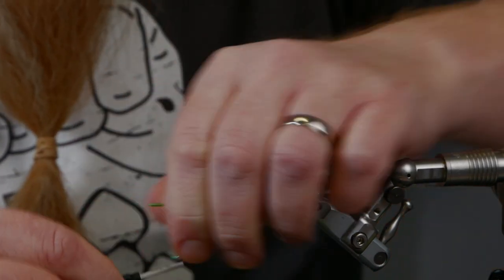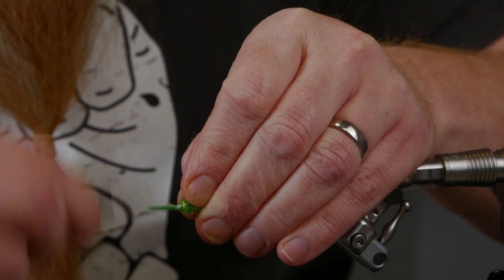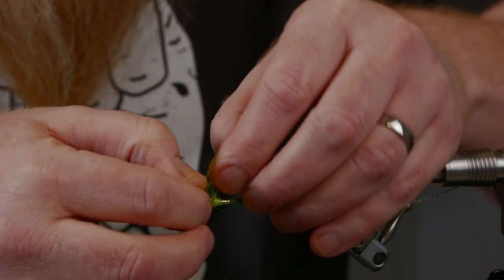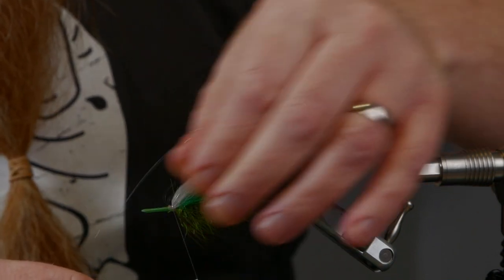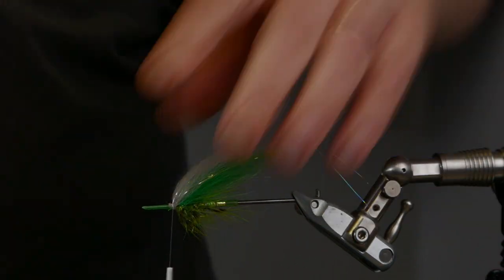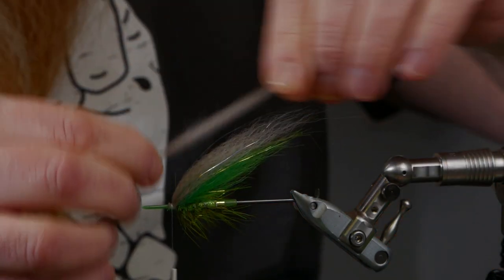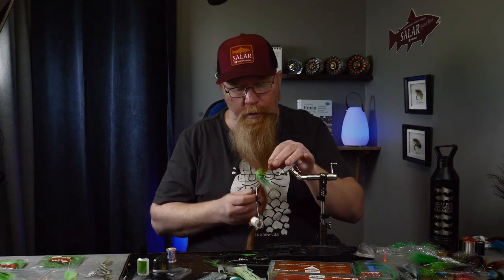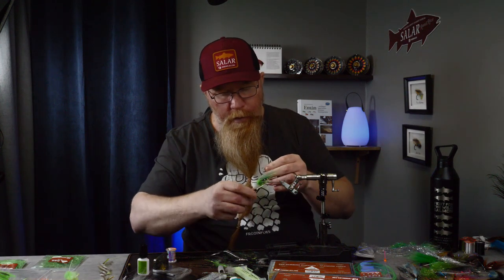Grey & Green Tube fly tutorial! How to tie a tube fly, flytying, flyfishing.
In this video i tie a Grey & Green tube fly but i do it in my own way as usual, the colors are Grey & Green and i will use this fly in River Gaula. So its a Variant of the original.

Best Wishes!

Jeppe

Fly tying, tube  fly, tutorial, sbs.